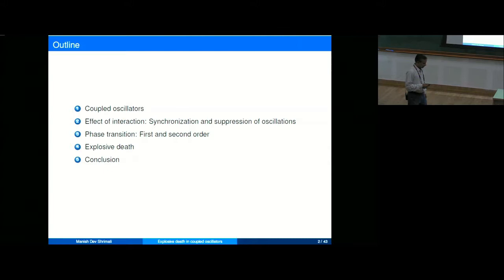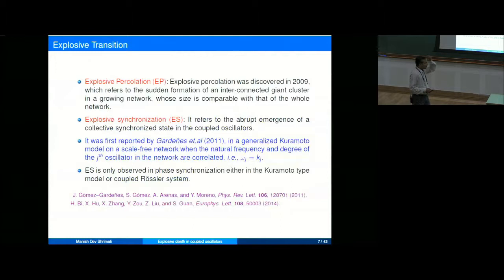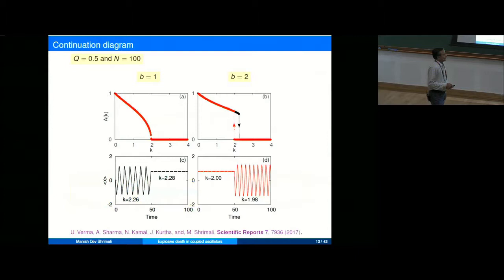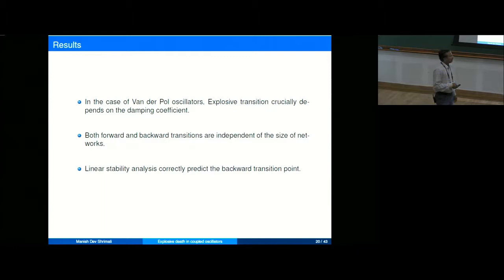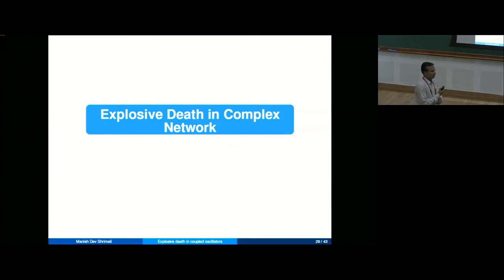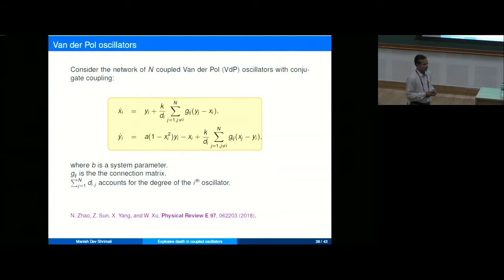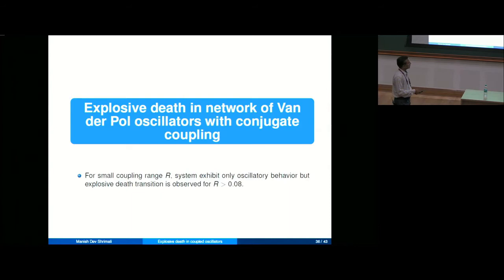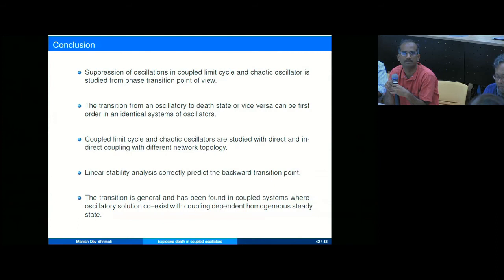Explosive death in coupled oscillators by Manish Shrimali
PROGRAM

ORGANIZERS

0:01:11 Outline
0:02:57 Coupled Oscillators
0:05:27 Phase Transition
0:07:07 Explosive oscillation death
0:08:55 Explosive oscillation death in coupled Stuart-Landau oscillators
0:10:02 Explosive death induced by mean-field diffusion
0:11:58 Phase diagram
0:13:37 Analytical results
0:17:15 Environmental Coupling
0:19:06 Bifurcation and Phase Diagram
0:21:10 Explosive Death in Complex Network
0:22:58 Phase Diagram and Continuation Diagram
0:24:38 Van der Pol oscillators
0:26:51 Results
0:28:07 Continuation Diagram
0:29:06 Explosive death in network of Van der Pol oscillators with conjugate coupling
0:31:25 Suppression of Oscillation
0:33:03 Conclusion
0:34:05 Q&A